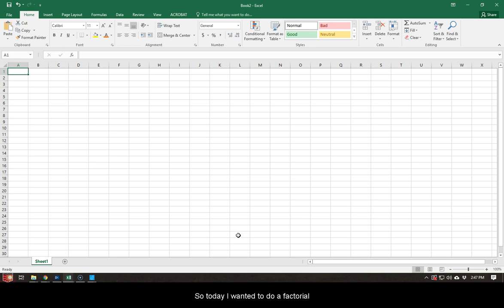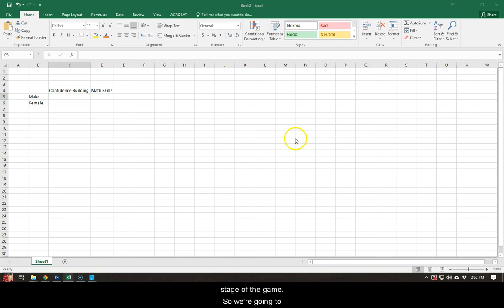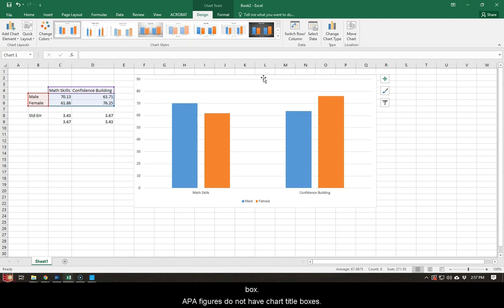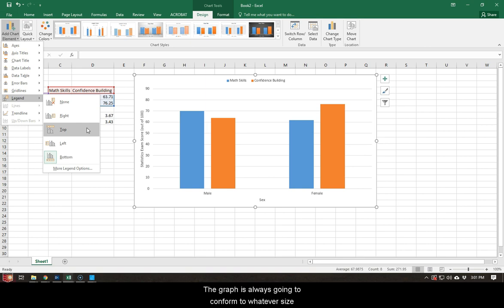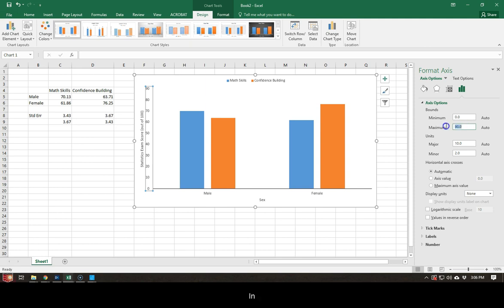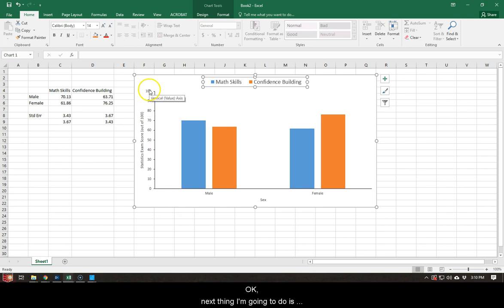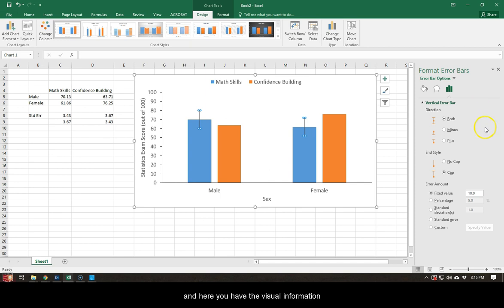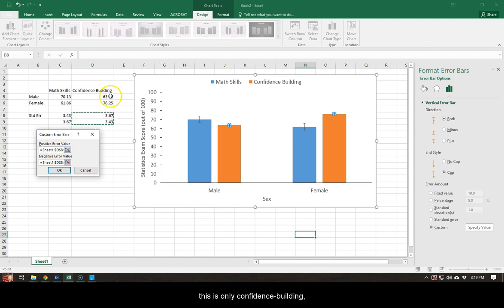APA 2x2 Factorial Bar Graph Excel Tutorial (Part 1 of Factorial Series)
This is a tutorial in Excel 2016 on how to make a 2 x 2 factorial design bar graph in APA style. I've included information on how to add standard error bars. This data was from a statistical test of an 2 x 2 independent groups ANOVA.

This is Part 1 in a Factorial graph tutorial series.